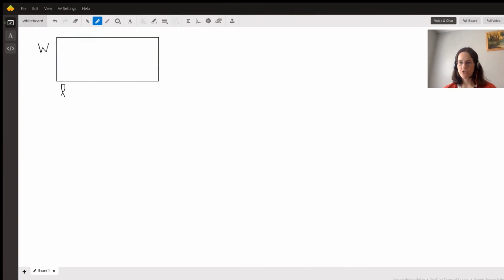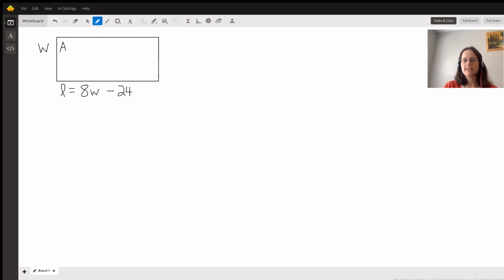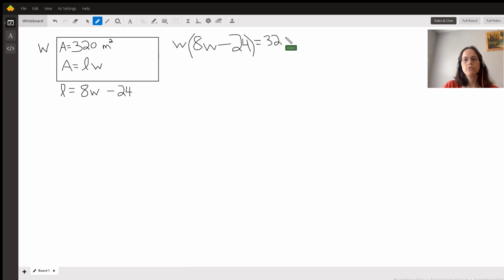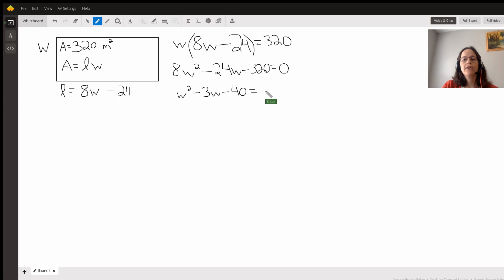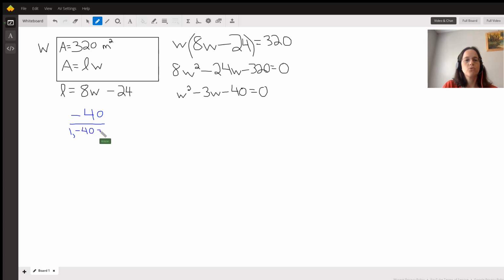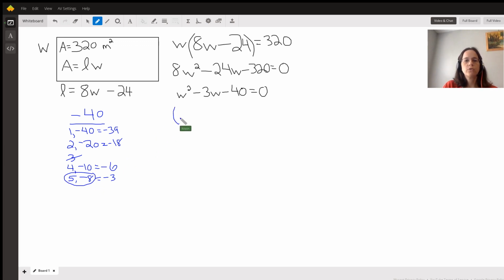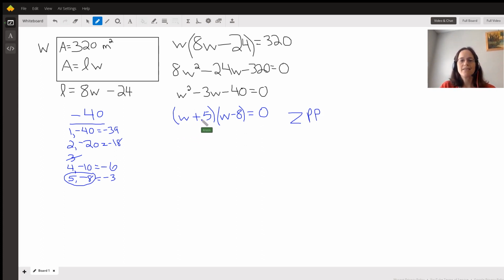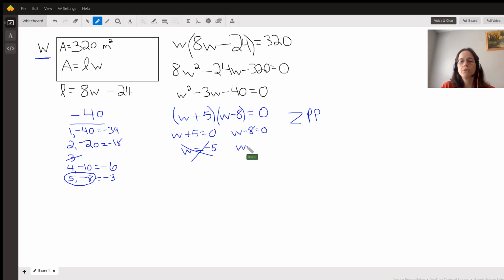Find the length of a rectangle given an algebraic expression and the area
Question: A rectangle has a length of  24  meters less than 8  times its width.  If the area of the rectangle is 320  square meters, find the length of the rectangle.

Answered By:

Kristin S.
Math Tutoring (Algebra, Geometry, Trigonometry, and Calculus)

Written Explanation:

This problem has 3 or 4 areas that could make it challenging. The first thing you have to be able to do is write an equation with the information they gave you. Then, you have to be able to solve the equation (one way is by factoring the quadratic and using the Zero Product Property); finally, you have to use your answer to the equation in order to answer their question. I briefly explain each of those steps in the video. Have a great day!